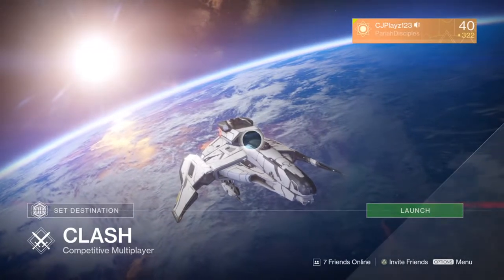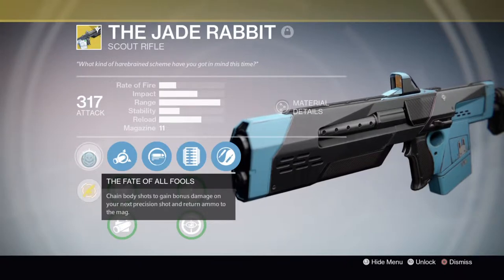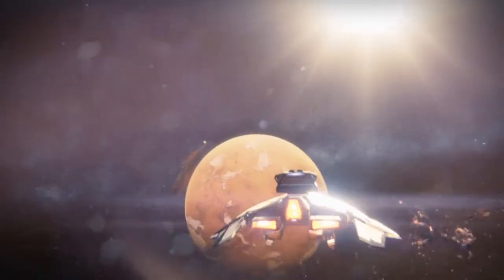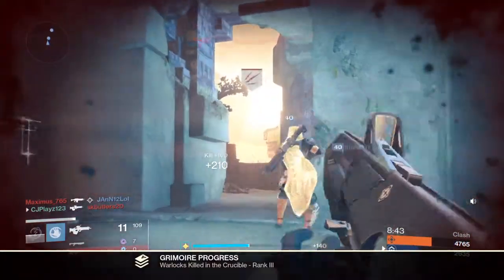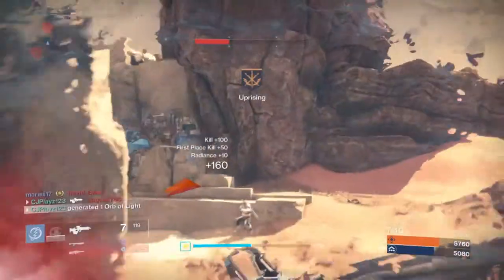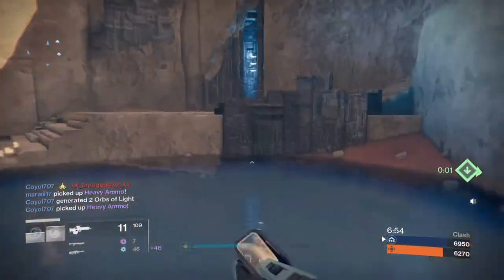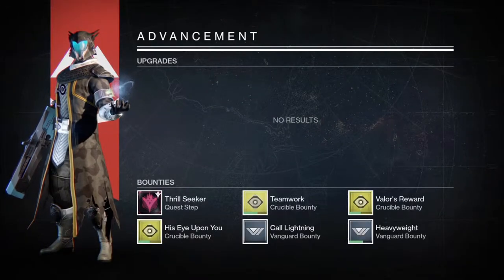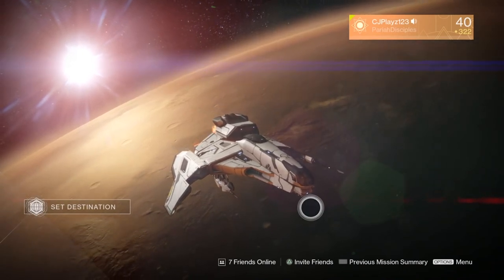TTK Exotic: The Jade Rabbit Exotic Scout Rifle